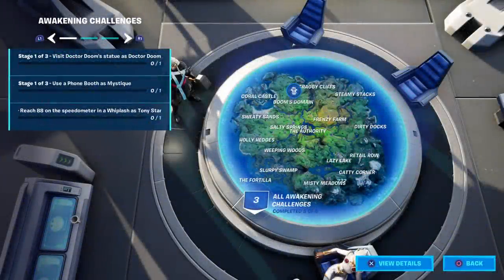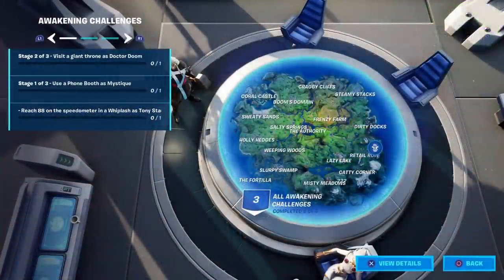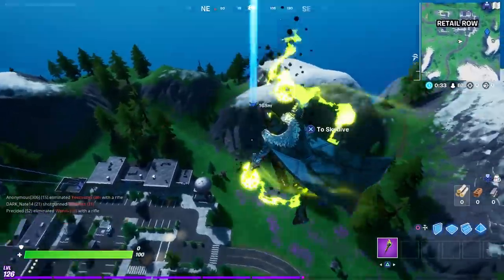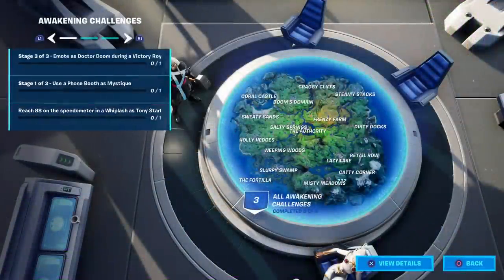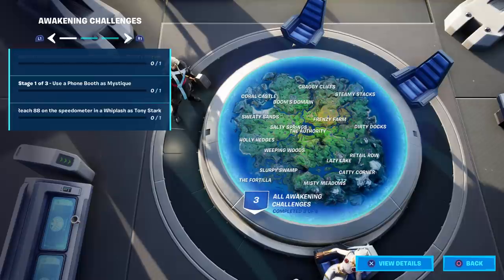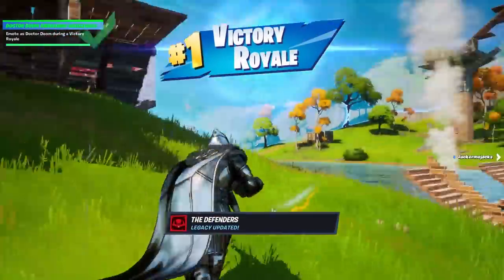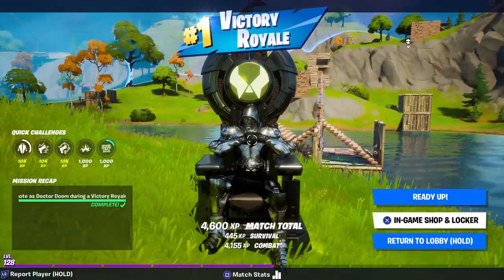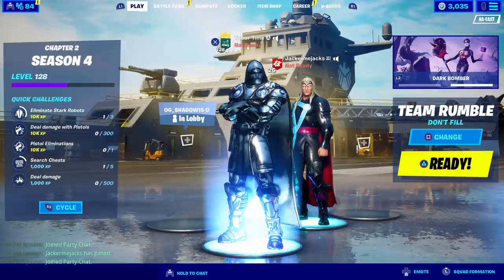Emote As Doctor Doom During A VICTORY ROYALE (How To Do Dr. Doom's Awakening Challenges)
Welcome to another episode of my chapter 2 season 4 "awakening" guides.  In this video, I cover how to do all 3 of Dr. Doom's awakening challenges.